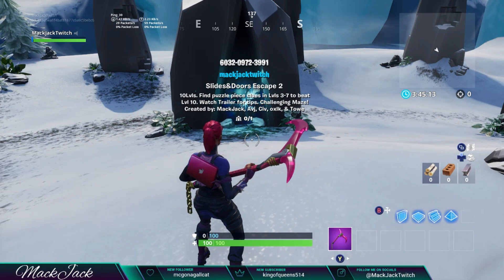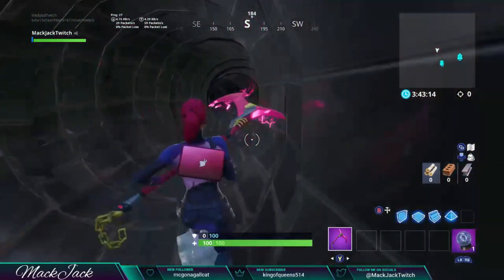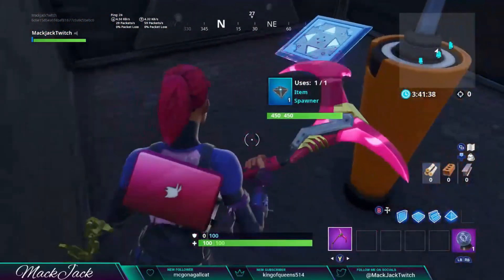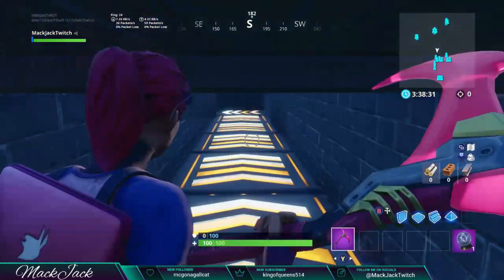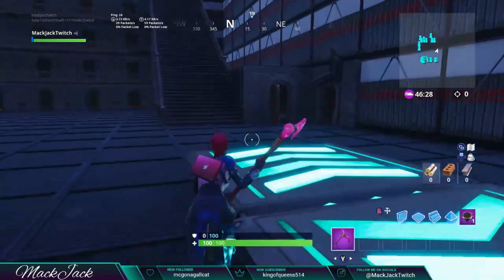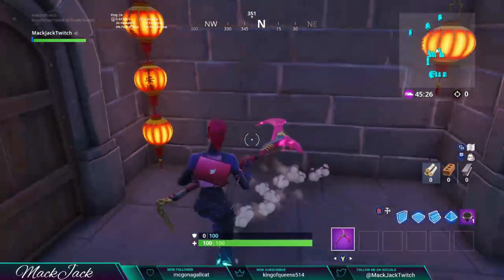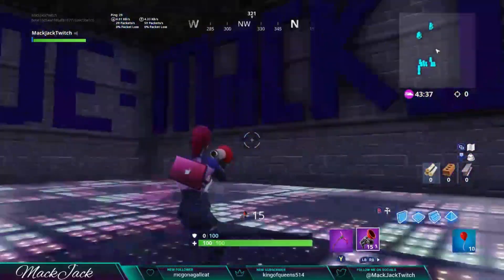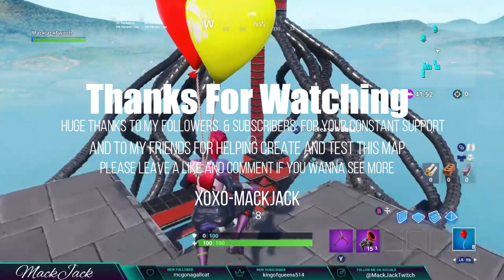Slides & Doors Escape 2 Walkthrough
You've asked, Here it is, a complete walkthrough of how to complete MackJack's Fortnite Creative Map Slides & Doors Escape 2.

The 7.40 fortnite update made it to where you can no longer jump on vines, so level 4 has been changed to jumping on rocks, in the same place, NEW CODE IS 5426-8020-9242 Also Changed level 8 as a bug was occuring as well!